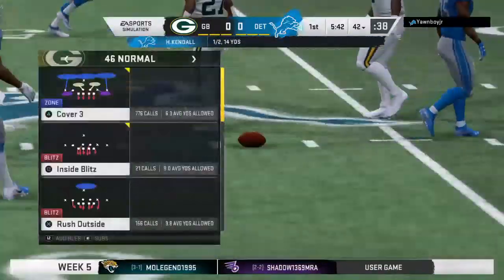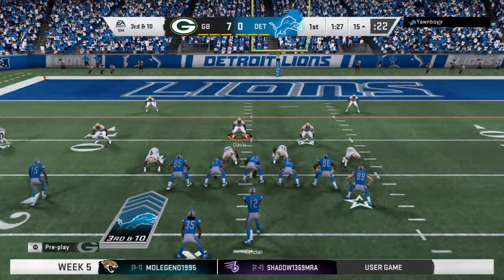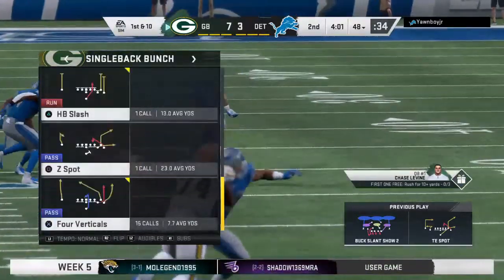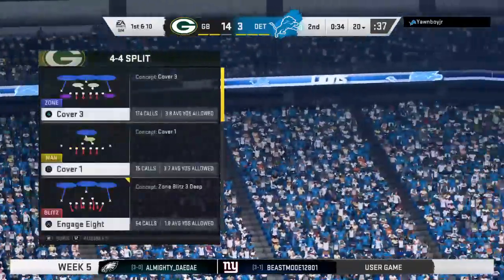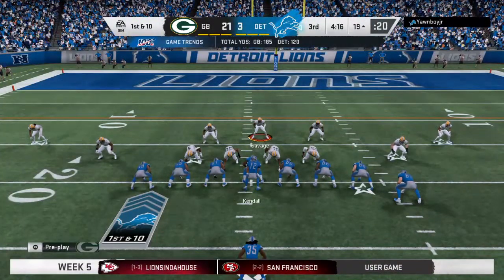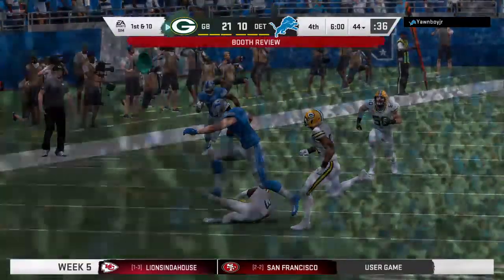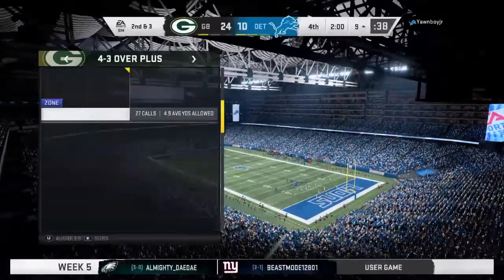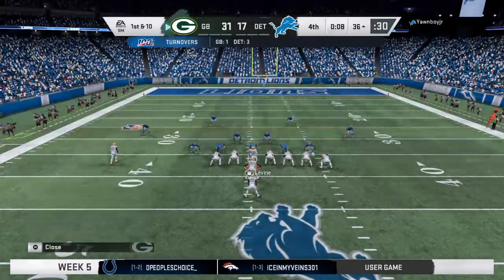Packers vs lions